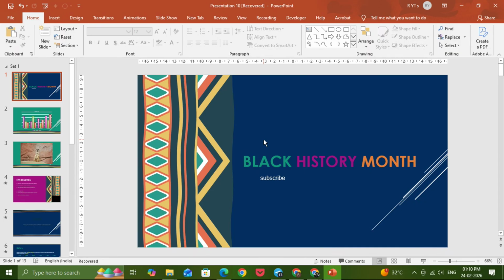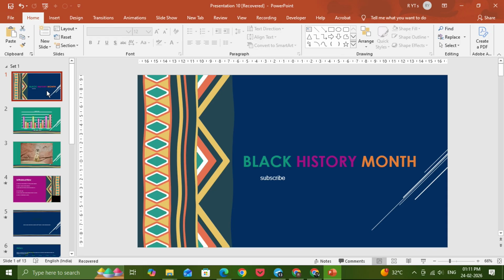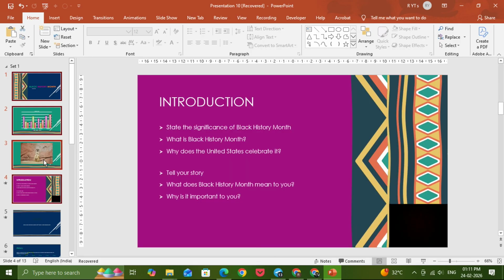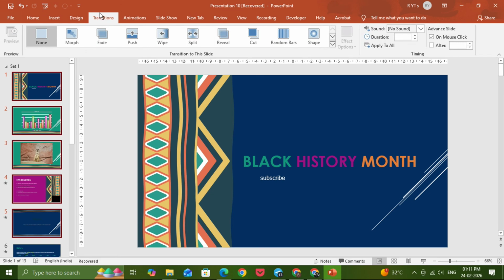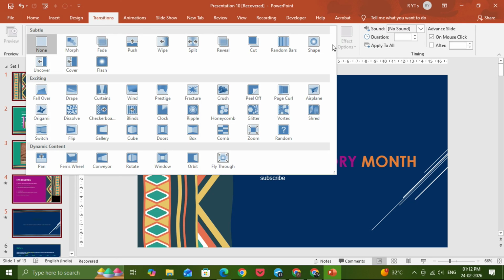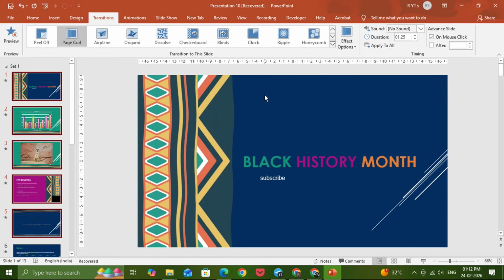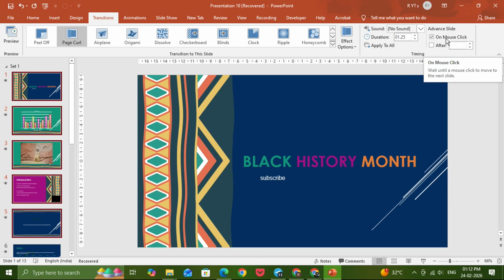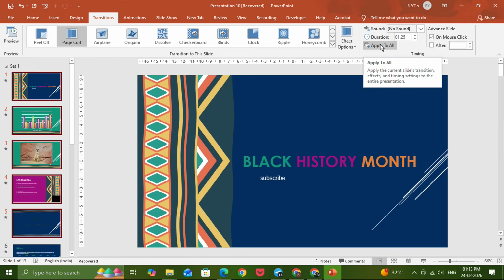How To Use Transitions In PowerPoint 2007 (2026 Easy Guide)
Learn how to add and apply slide transitions in PowerPoint 2007 step by step. This easy guide shows how to use transitions on single or multiple slides for a professional presentation.

Timestamps:
0:00 Introduction
0:41 Selecting A Single Slide
1:18 Selecting Multiple Slides
2:00 Using The Transitions Tab
2:32 Expanding And Choosing A Transition
2:55 Adjusting Transition Settings And Apply To All
3:00 Outro